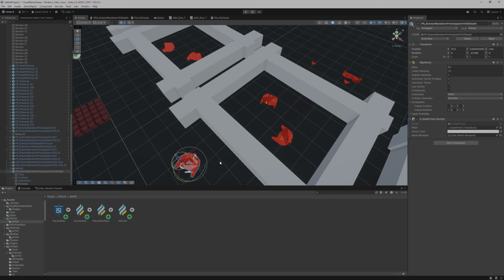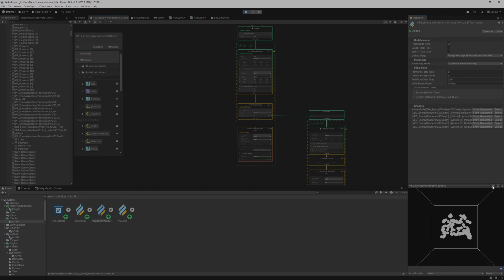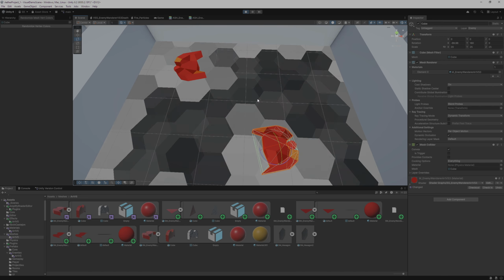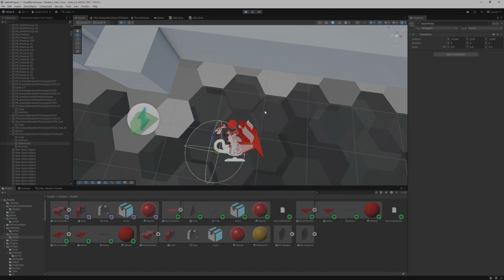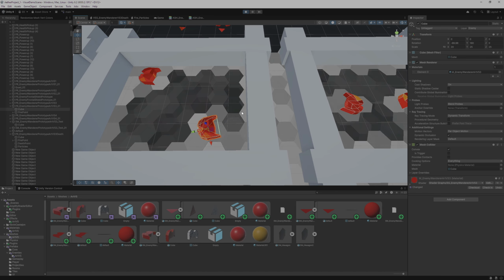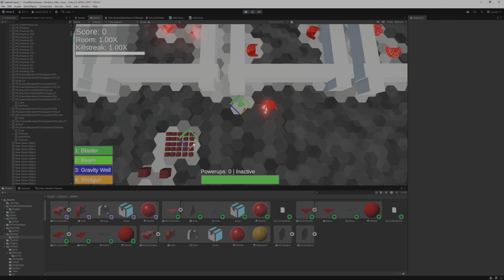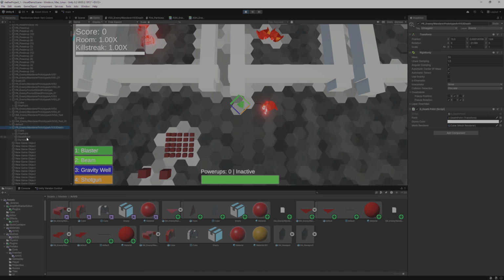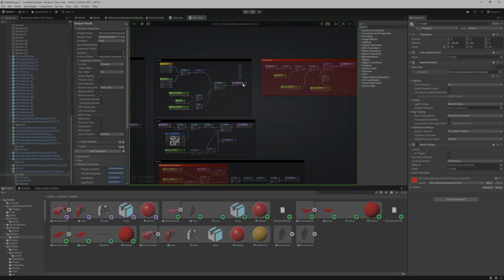Game Dev Journey Day 26: Art Pass Day 6, Enemy Death Shader